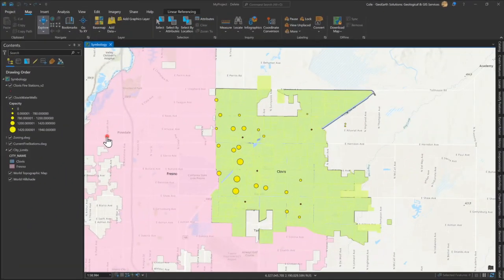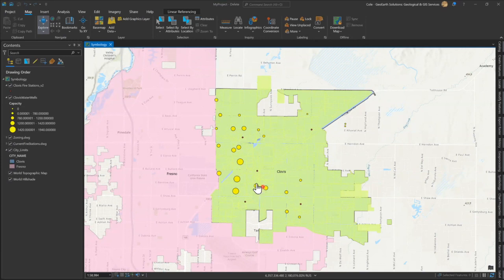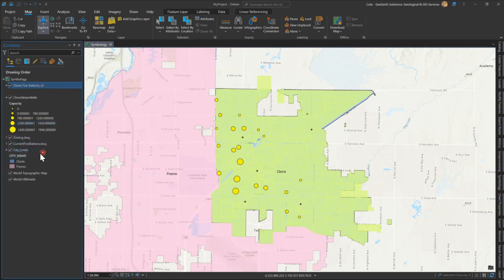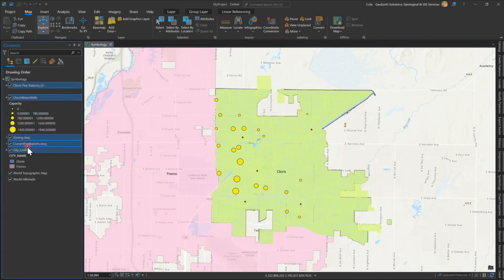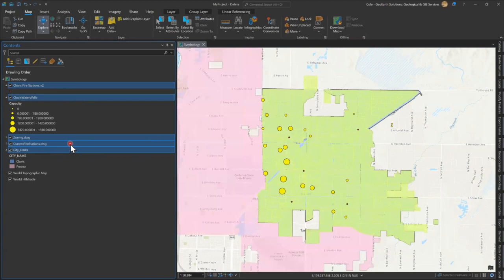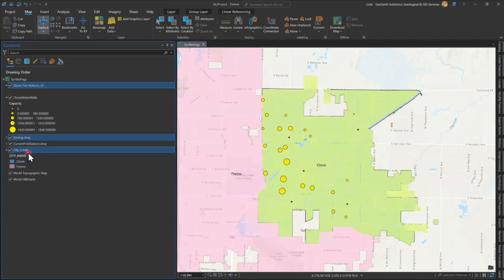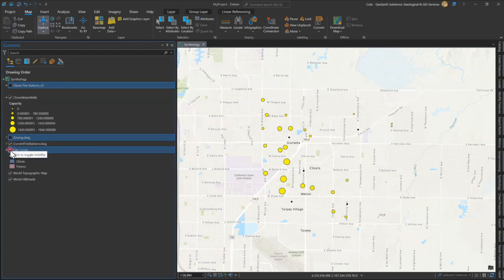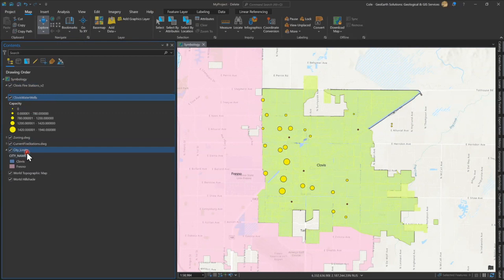Pro Tip 3 - How to Toggle All Layers On/Off in ArcGIS Pro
In this Pro tip, ArcGIS Pro users learn how to use hotkeys to toggle all layers on/off, as well as select layers, all from the Contents pane.